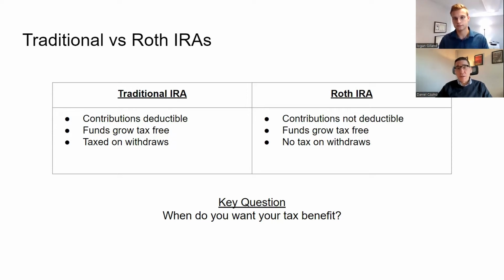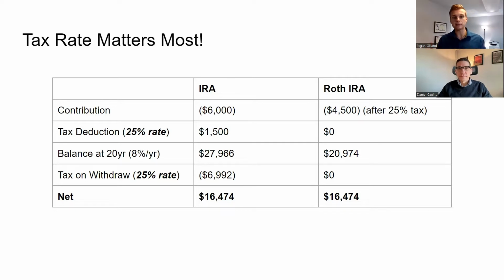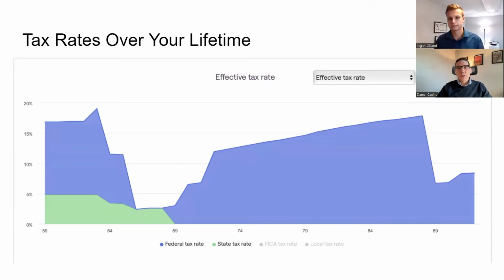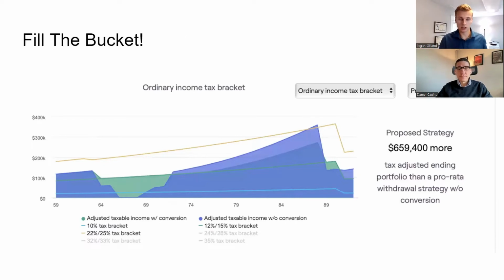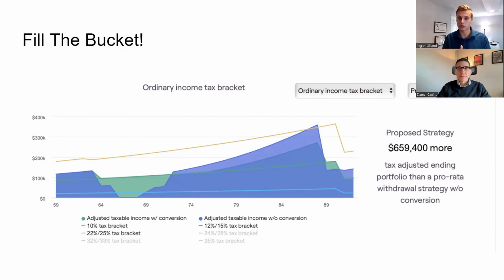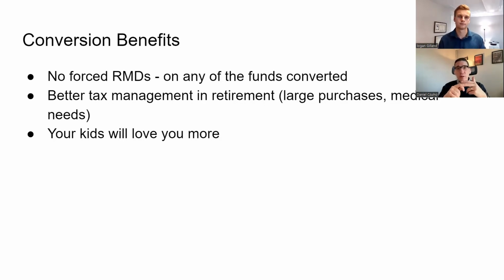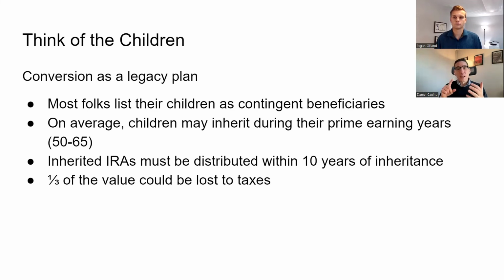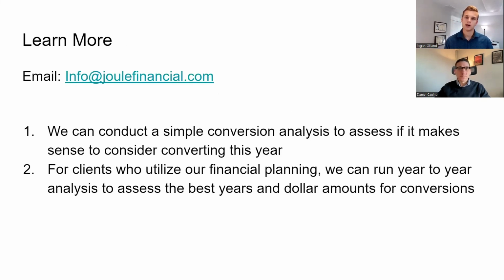Roth Conversion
In this educational video, Daniel and Logan break down Roth conversions and discuss the strategy behind when to implement them.

0:00 Roth vs. Traditional IRA Introduction
9:50 Tax Bracket Analysis
21:14 When to Convert